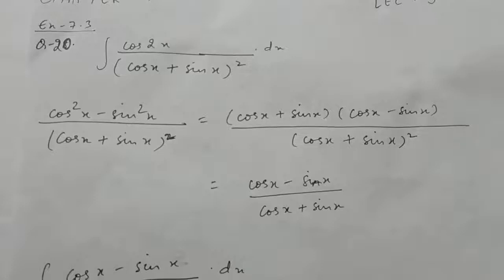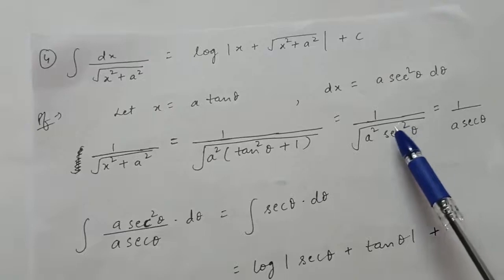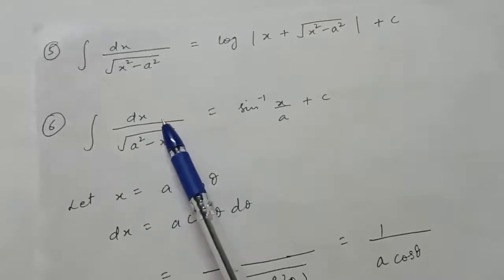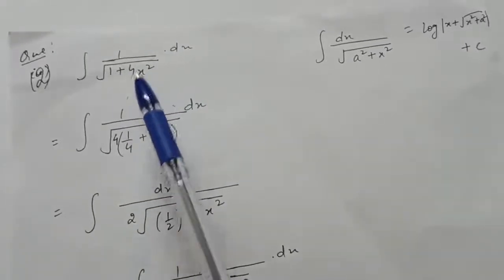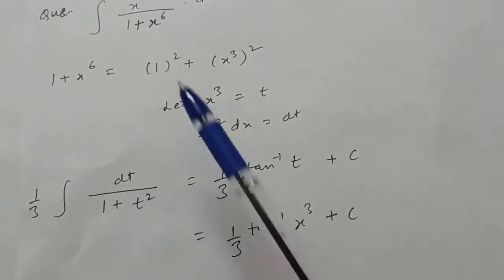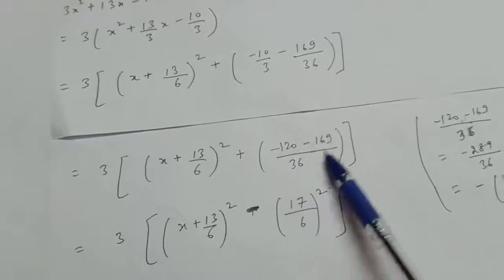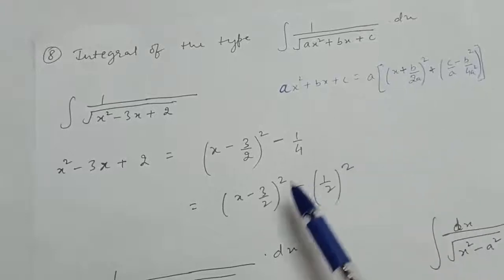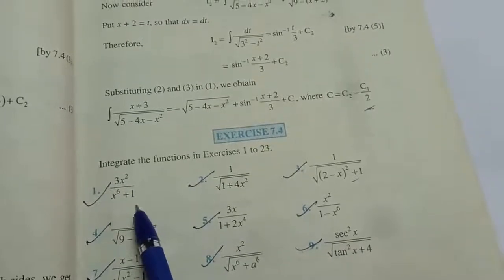Class -12th, Day -85, MATHS, Ch -7 Integrals, Lec- 9